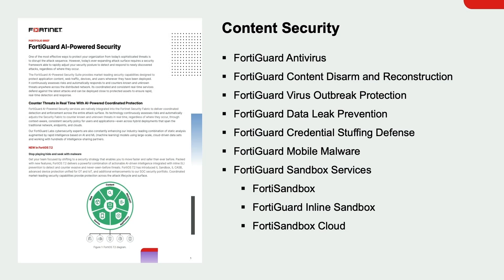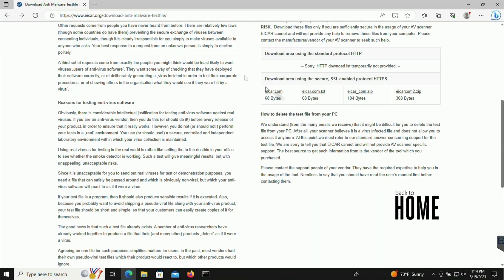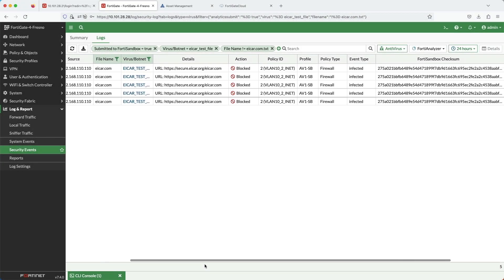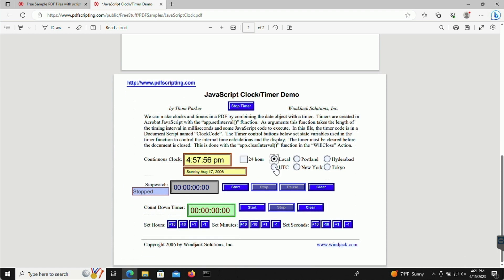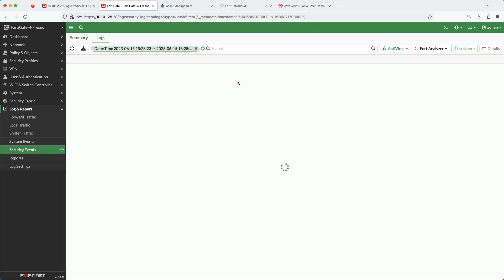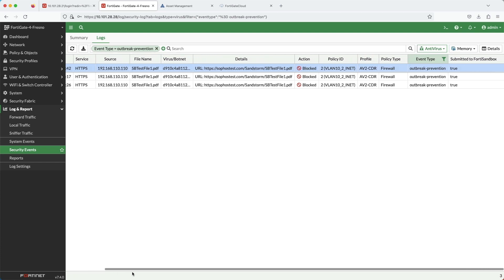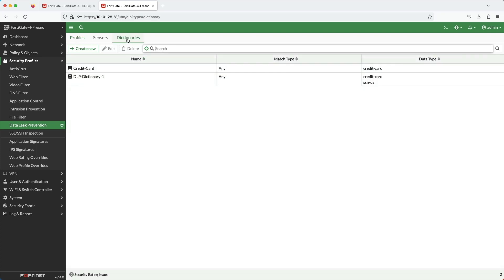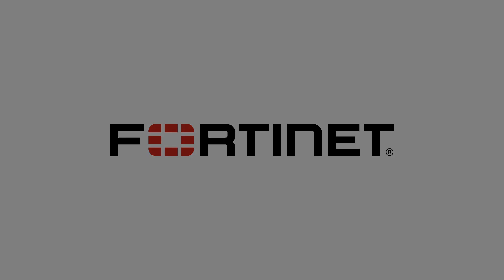FortiGuard AI-Driven Content Security | Product Demo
Fortinet's FortiGuard Content Security suite includes advanced technologies optimized to detect and protect against rapidly evolving targeted threats. These include ransomware, crypto-malware, and known and previously unknown file-based attack tactics.

Read the Fortinet blog to learn more about our business technology solutions